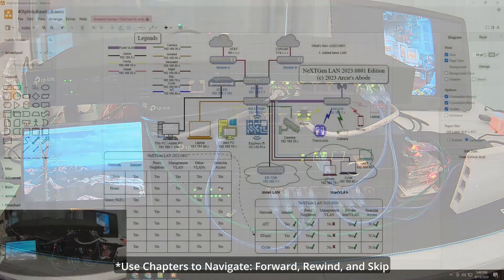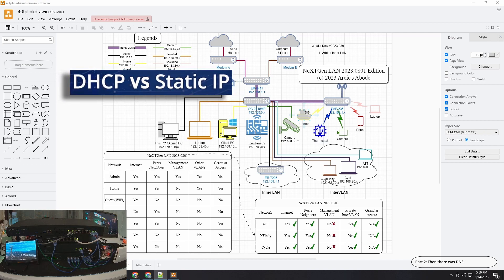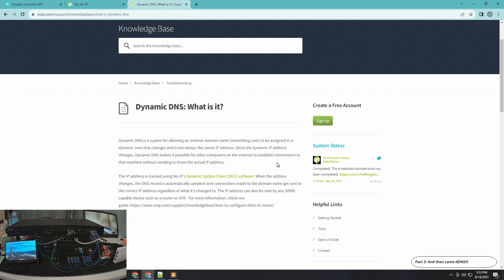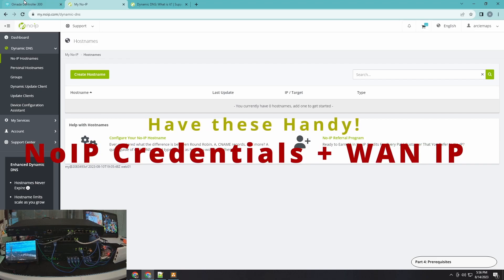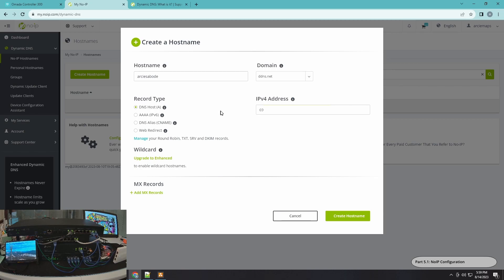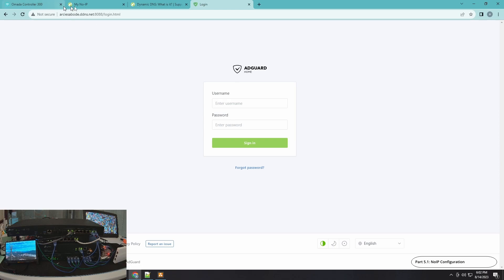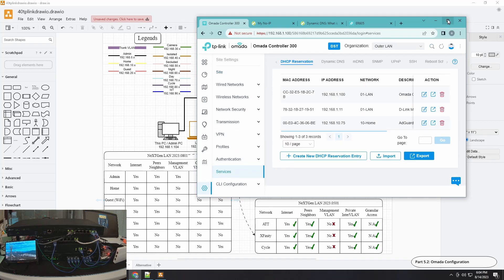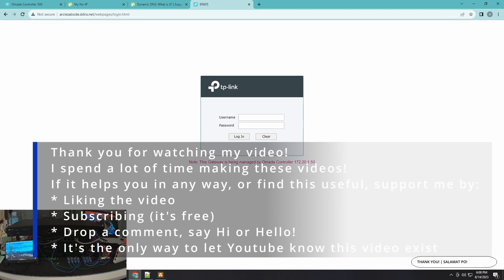LC55: TP Link ER-605 ER-7206 ER-8411 Use 100% FREE Dynamic Domain Name (DDNS) with TP Link Omada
In this video, I am showing how to use a 100% Free Dynamic Domain Name Service with TP Link Omada.

Index:
00:00 - Intro
00:23 - IP Address
01:13 - DNS
02:22 - dDNS
03:56 - Prerequisites
05:50 - Configuration
11:57 - Thank You

LC55: TP Link ER-605 ER-7206 ER-8411 Use Your Own 100% FREE Domain with TP Link Omada